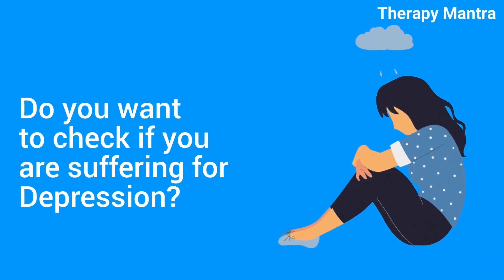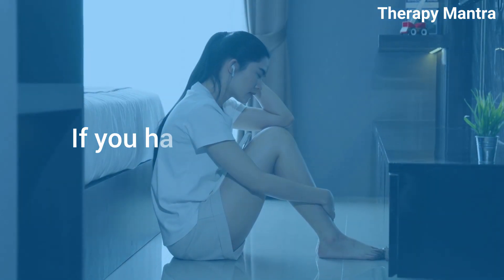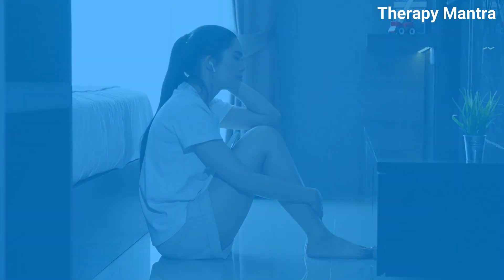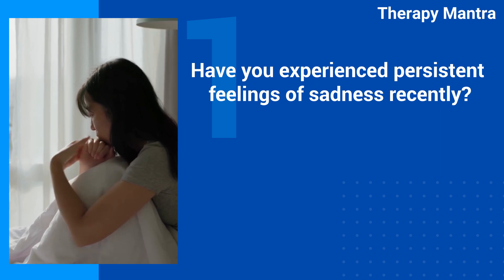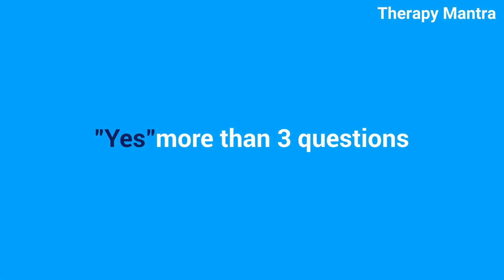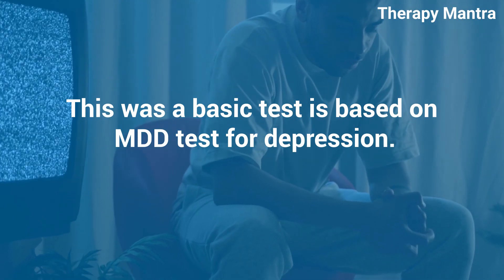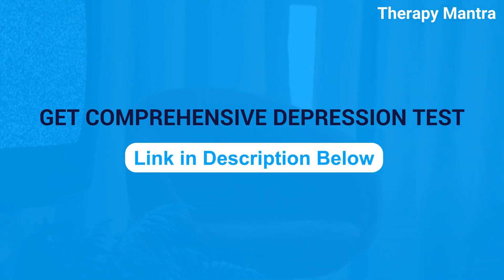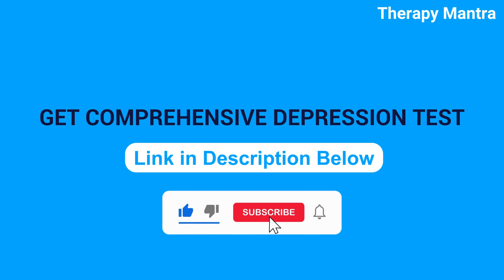Do I have Depression? | Depression Test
During this depression test, we will ask you questions focused on your physical, cognitive, and behavioral symptoms. Keep track of your answers and If you answered "Yes" to Three or more of these questions, it may suggest that you have depression-related symptoms.